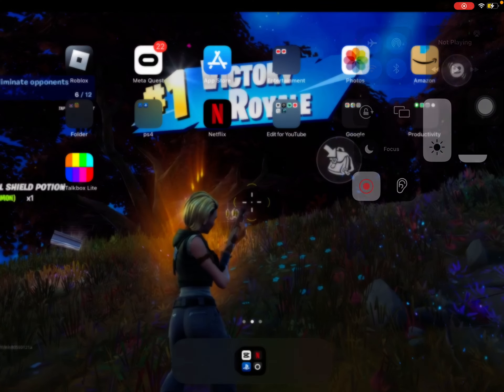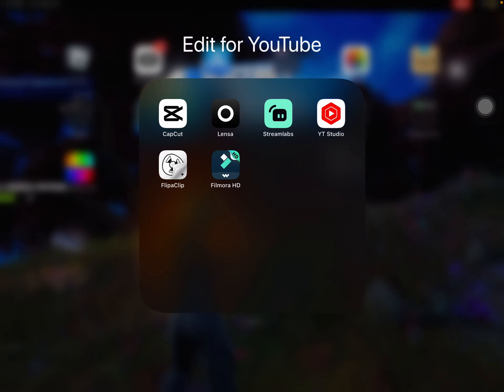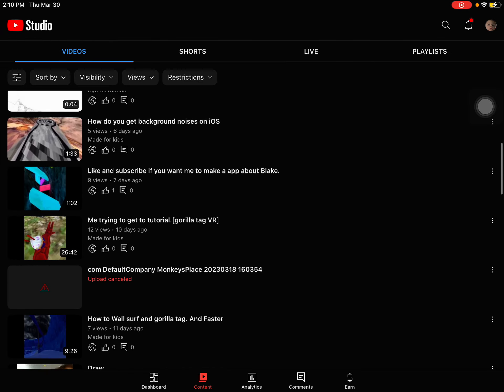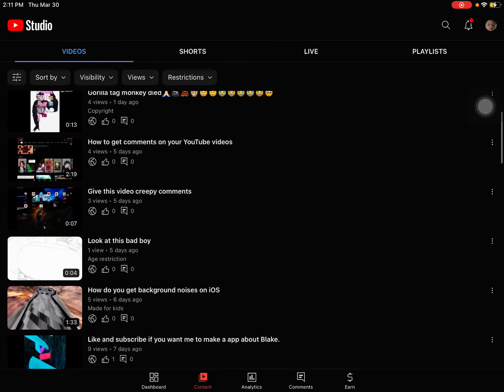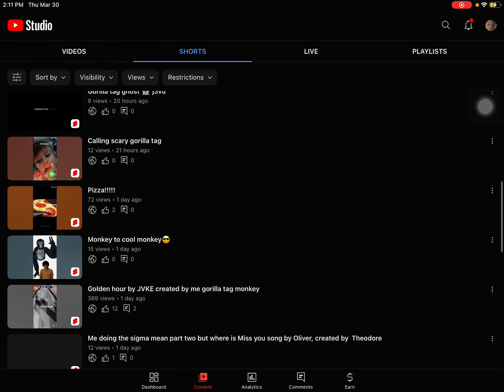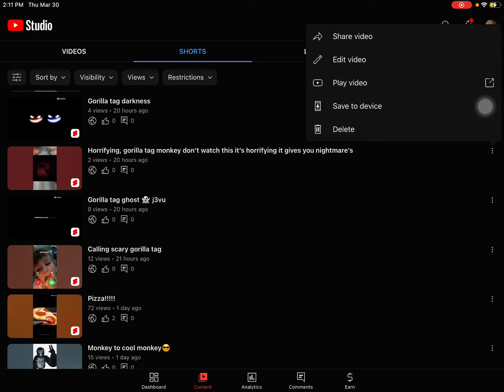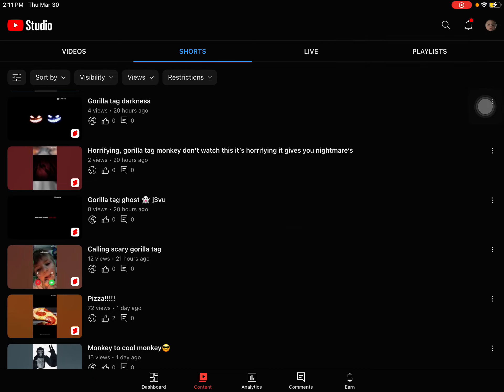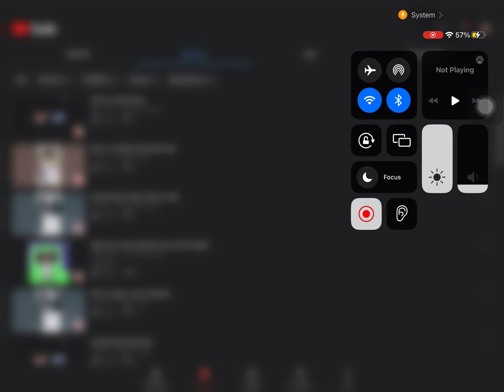I had to delete one of my YouTube videos ￼